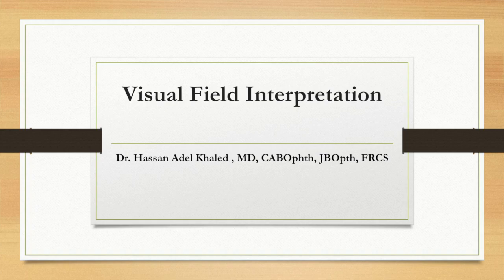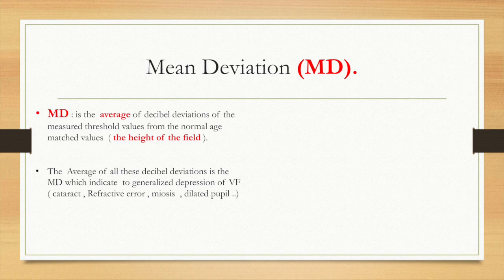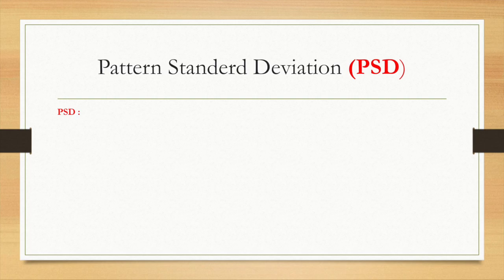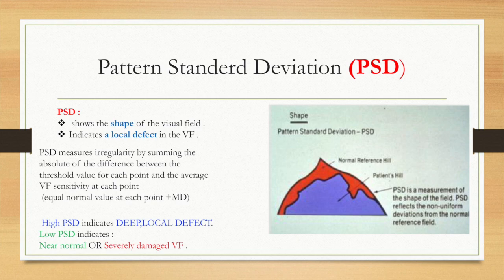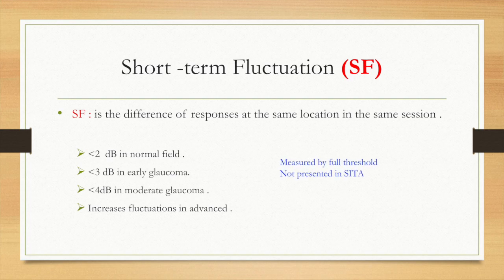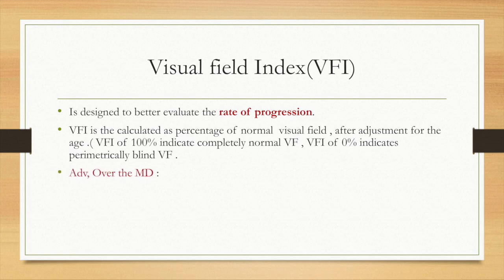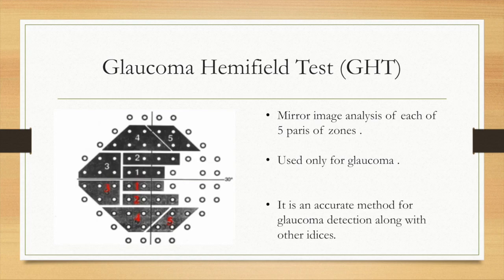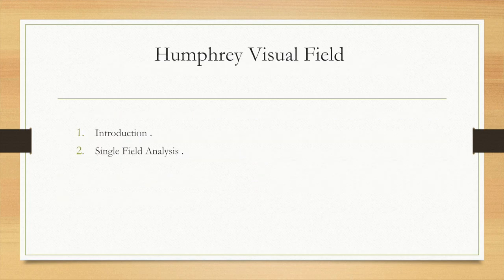Visual Field Interpretation Part 2F